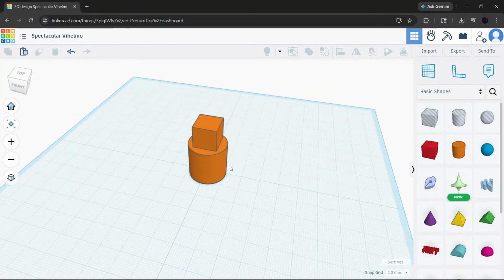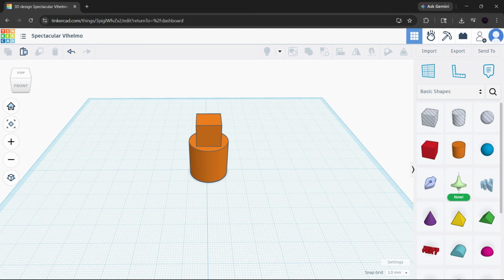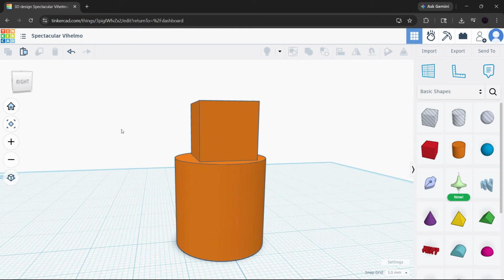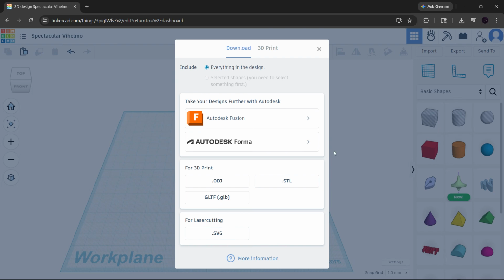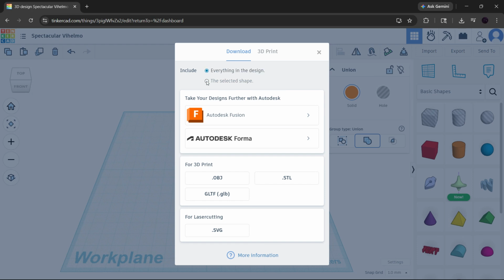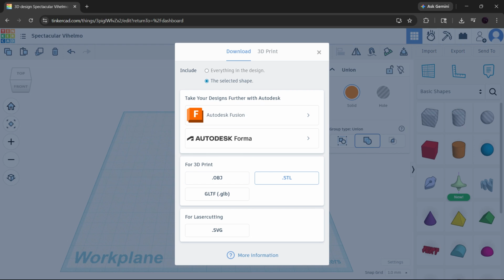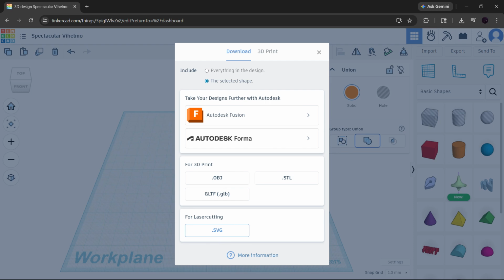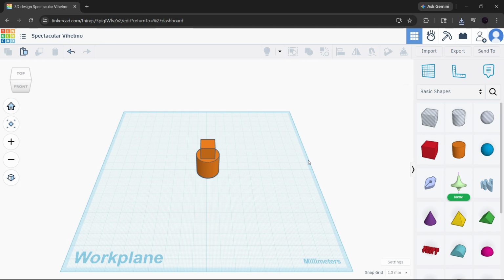How To Export Tinkercad (2026 Easy Guide)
Learn how to export files from Tinkercad in the right format for 3D printing, modeling, AR/VR, or laser cutting.
Follow this easy step-by-step guide to export everything or selected shapes and save your file to your computer.

Timestamps
0:00 Introduction
0:21 Open the Export Menu
0:35 Choose Export Scope
0:52 Select Your File Format
1:28 Download and Save the File
1:46 Final Tips and Outro